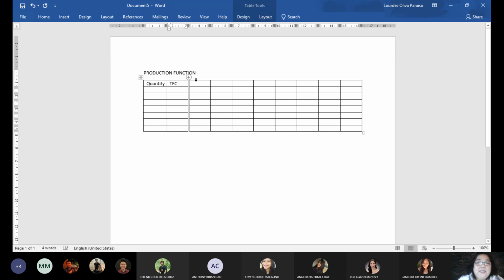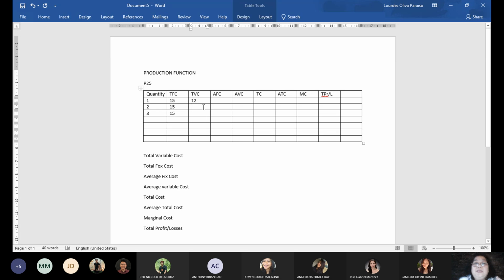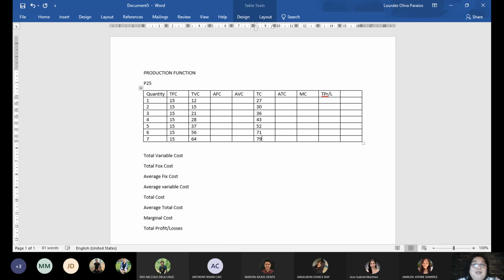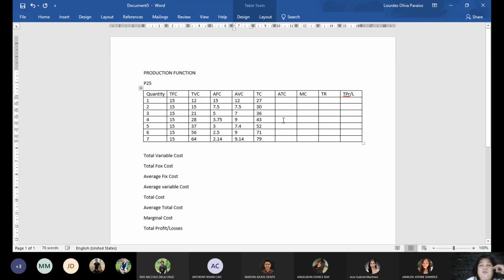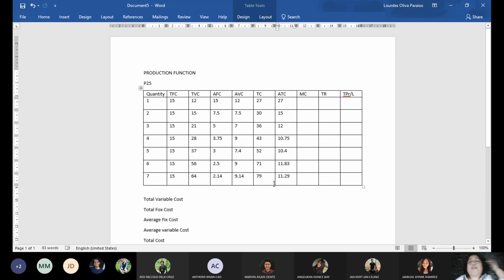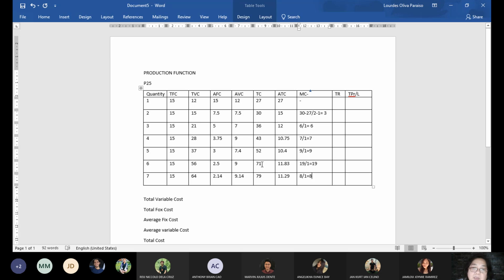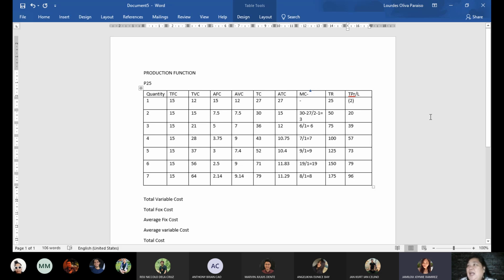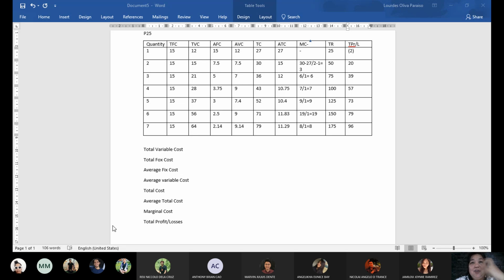Conference and discussion 20210420 164954 Meeting Recording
Production Table